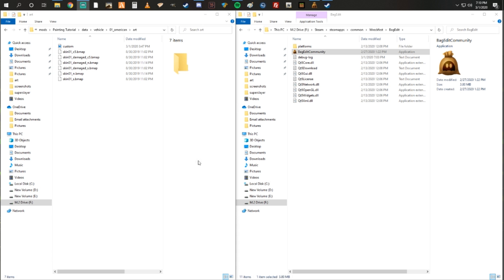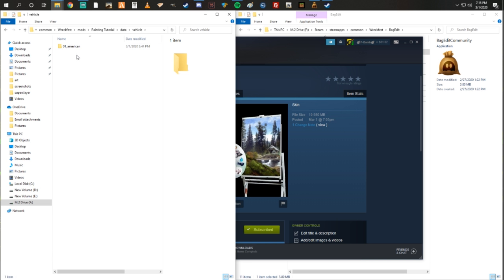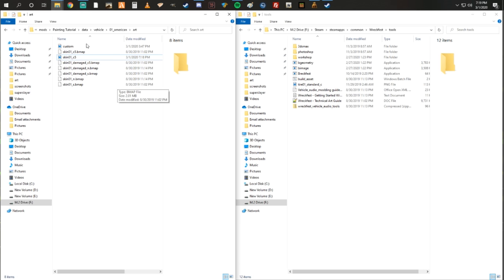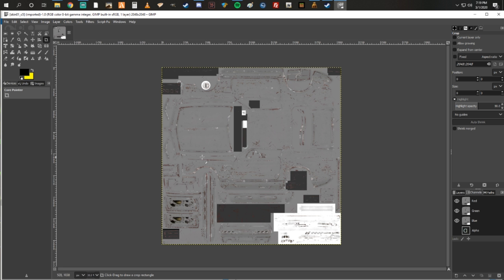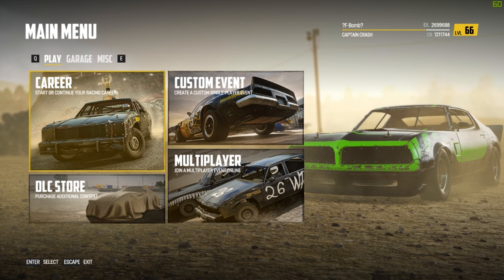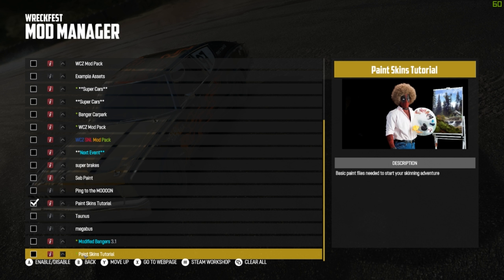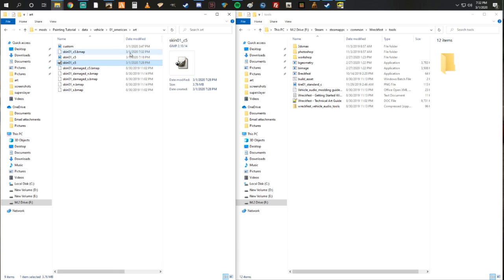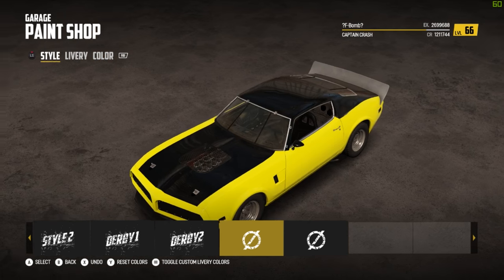Wreckfest Painting Tutorial : Basic Guide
This tutorial will be a basic guide on how to replace a current in game skins. This is the first video in the series and there will be more to come soon! My first tutorial video, so I hope that it isn't too painful to watch!!